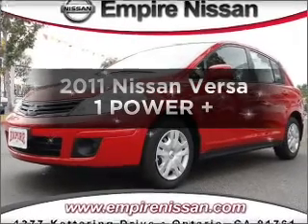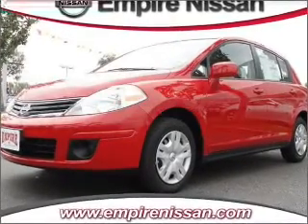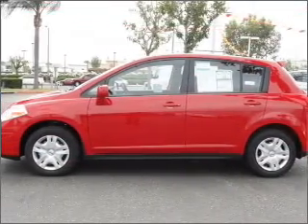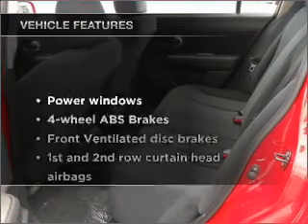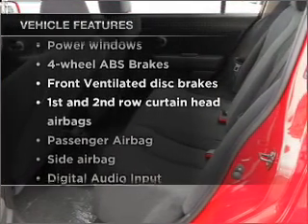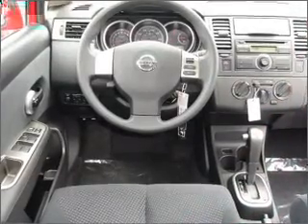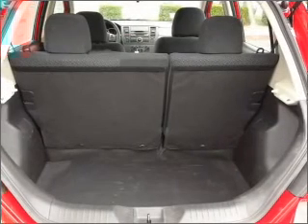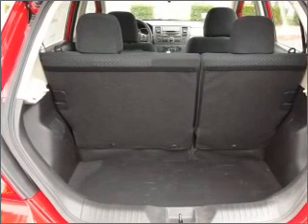2011 Nissan Versa - Ontario CA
Year: 2011
Make: Nissan
Model: Versa
Trim: 1 POWER +
Engine: 1.8 liter inline 4 cylinder 16 valve
Transmission: Automatic
Color: Red Alert
Mileage: 0
Address:
1377 Kettering Drive